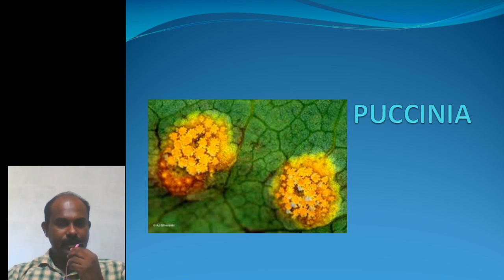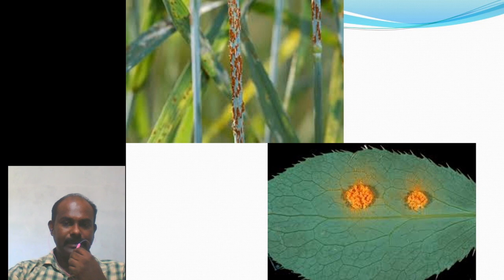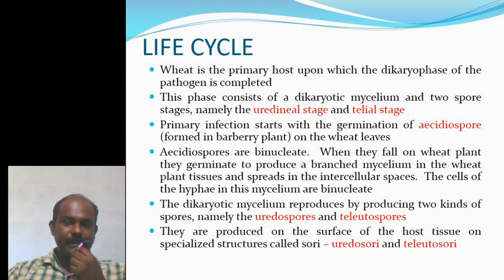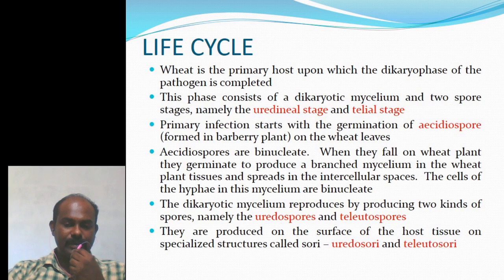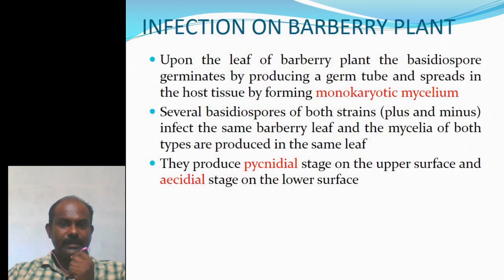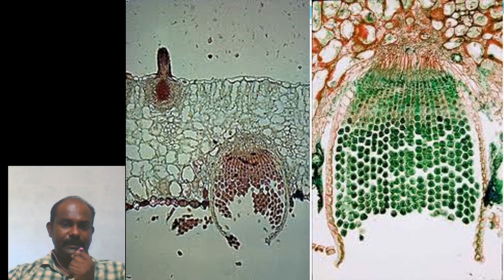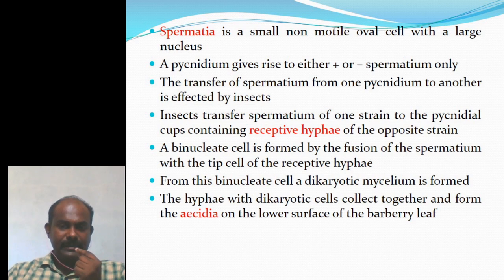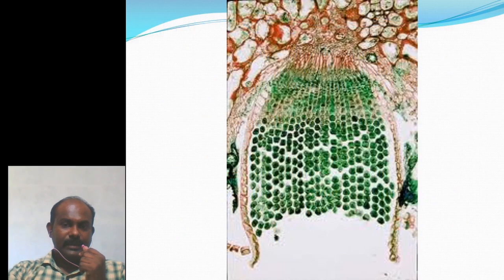Puccinia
Puccinia is the second Type to be studied under the sub division Basidiomycotina. This is for the 2nd Sem B.Sc. Botany core studends of Calicut University